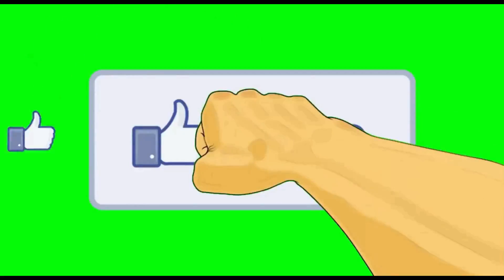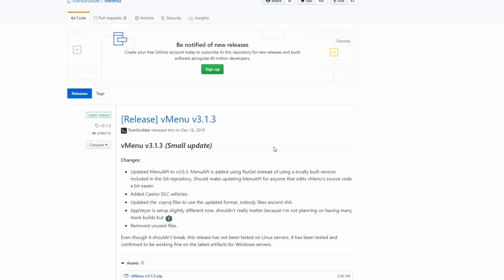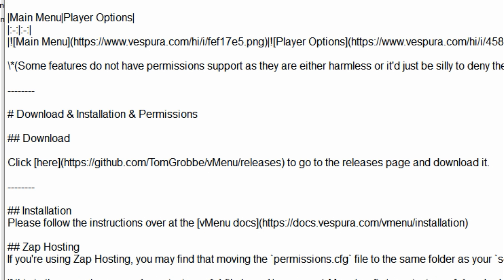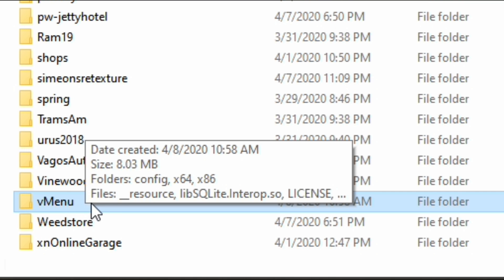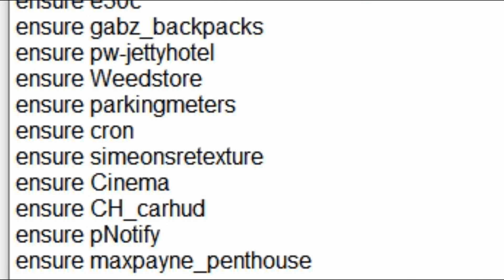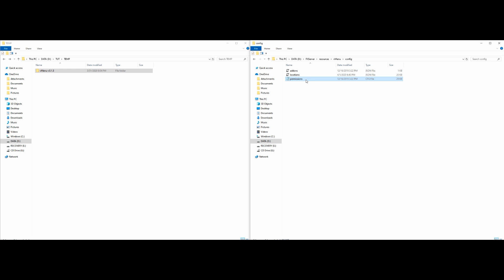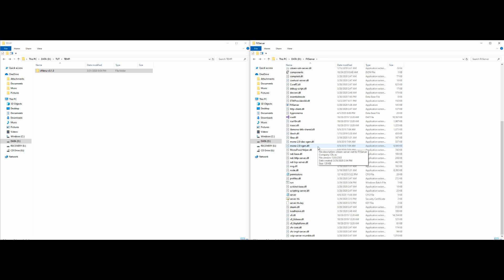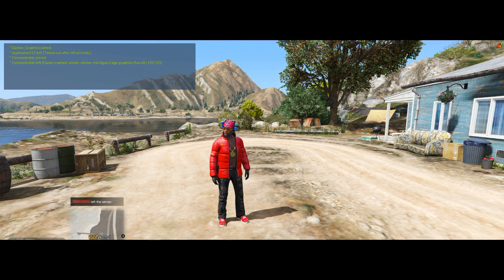How to install vMenu v3.1.3 - FiveM (2020) GTA 5 MODS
💯S/O TO ALL THE CHANNEL MEMBERS:
     jakajb14
     frankie goucher
     t1dowd
     Gaming With D H
     The Independent Monkey
     Rental580 Uncle
     Viex

D'elite News
Dip Wut
DjRedBandz
Gee Hill
grimm_wolfe
hollywood lo
itzik portal
Jay
jose
Kush Mayhem
kyle
Lionel Mcclary
Mario
Michael Allan
Monday
Mr. Lemon
Ms Milk Marie
MYFLAGUP
Nugg Assassin
Richard Blue
RodTheWiz
Shawn Mason
Sizino Camargo Junior
Today Scarf
UnixRP
Viex
vontay
Ya Boy Senseless
YaboiSTR8GAMING
Yacine AD
Ïväñ Ïväñ

***My Equipment:

🎮OMEN by HP Gaming Desktop Computer:

🎤Blue Snowball iCE USB Mic:

📺LG 34-Inch 21:9 UltraWide IPS Monitor: